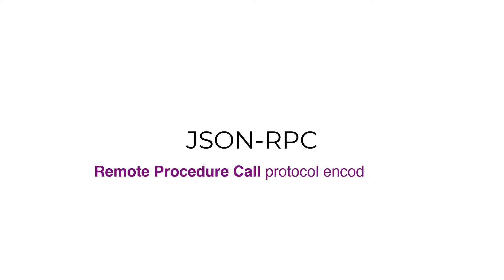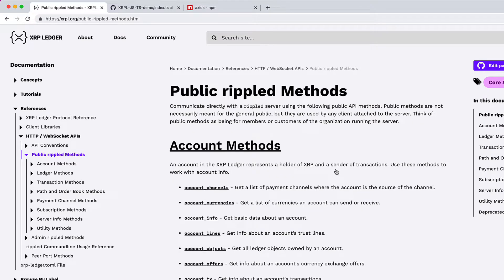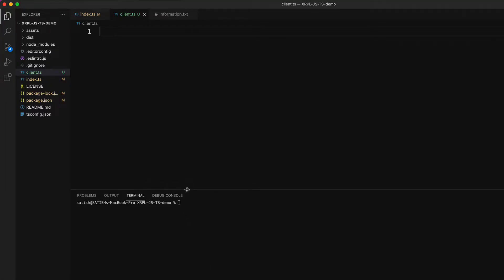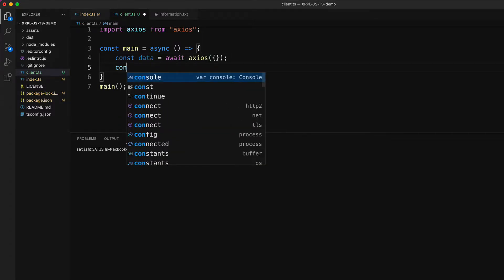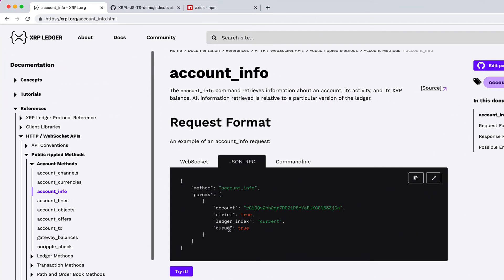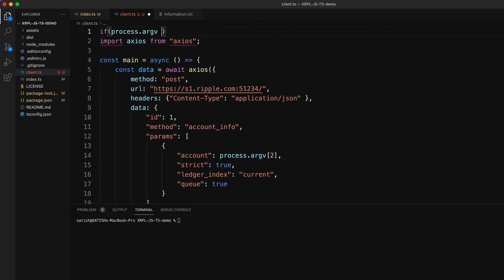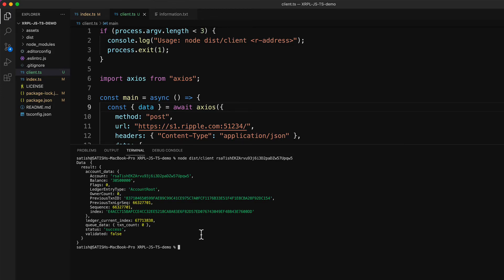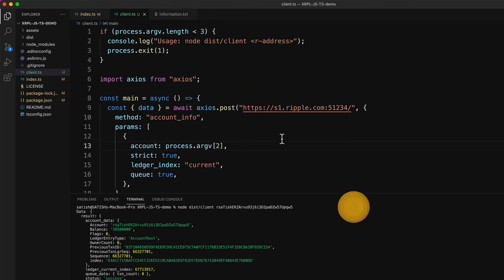9. Interacting with XRP Ledger using JSON-RPC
Access Public API Methods using JSON-RPC (Remote Procedure Call) instead of websocket.

Topics covered
Using AXIOS to access JSON-RPC.
Taking input from the user.